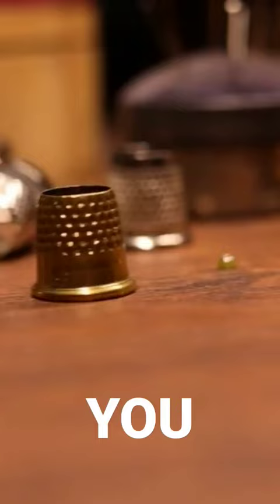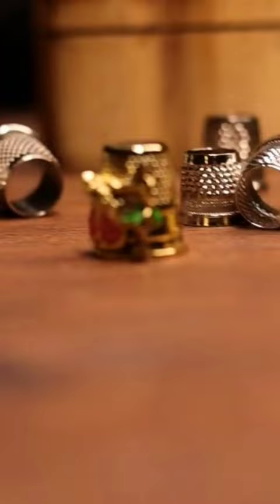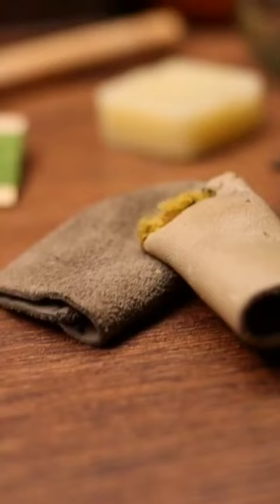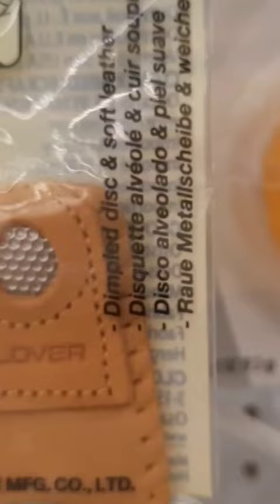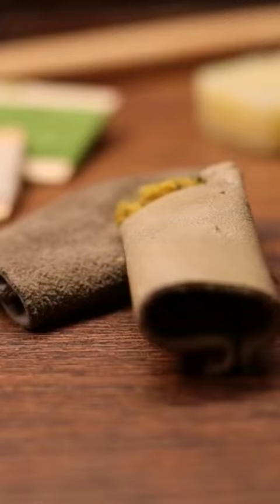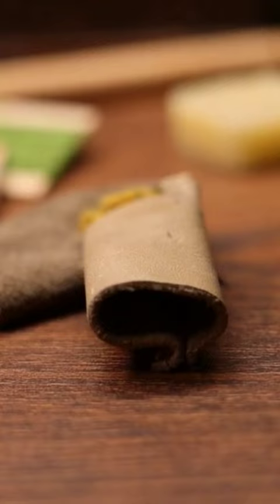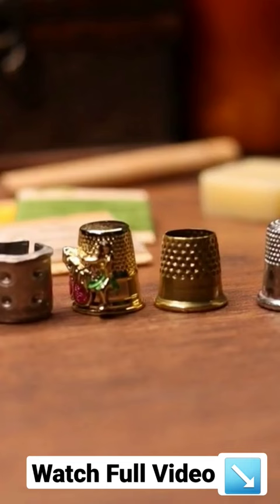What Thimble Suits You?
Want to know more about Thimbles? If you're looking for advice on thimbles and how to choose the right one for you, then this is the video for you! In this video, we'll provide you with the information you need to make an informed decision on thimbles and how to choose the right style for you.  We also talk about how to use them and even talk a little about their early history. So make sure to watch the video, and let us help you find the thimble that fits you perfectly!